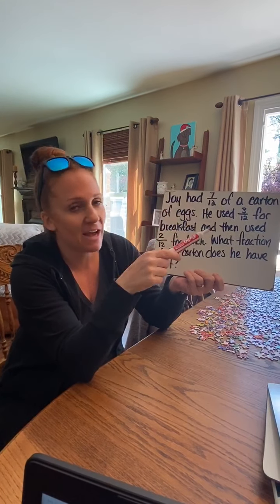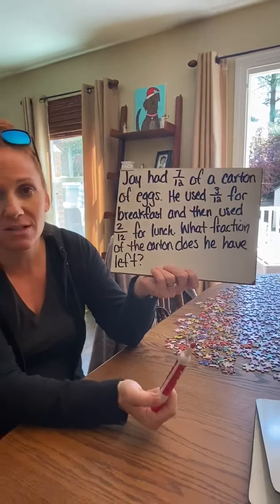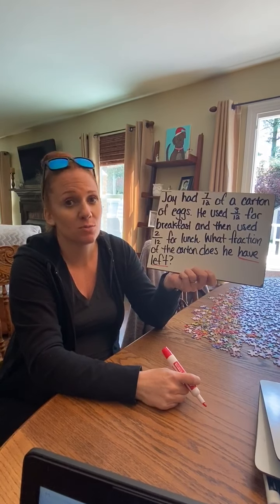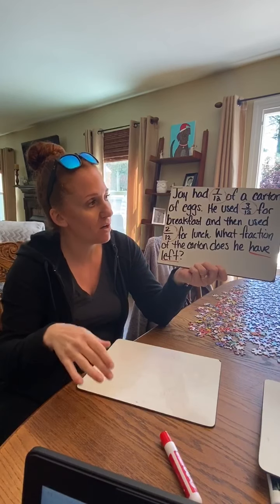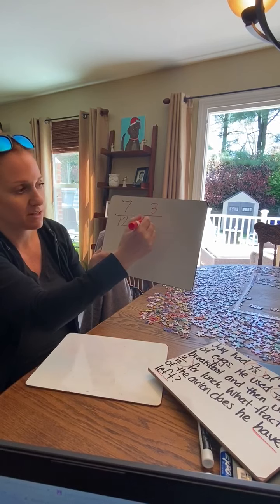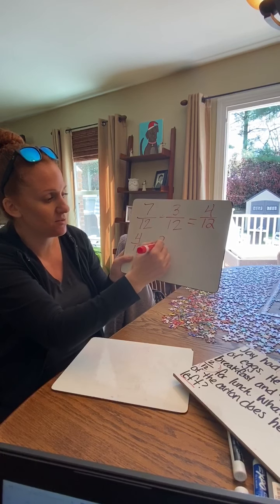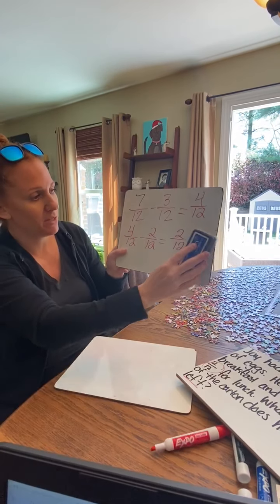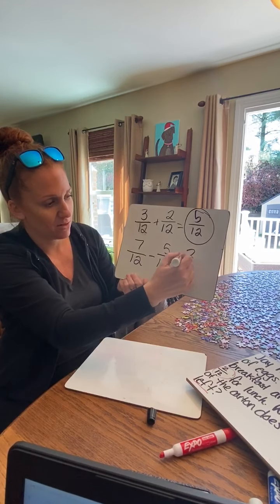trim 00AD4207 3C08 4624 9773 2BD28940A47C